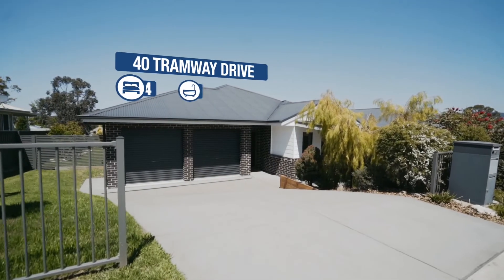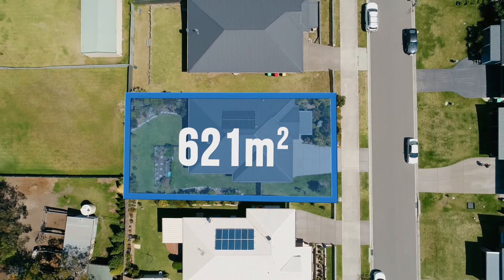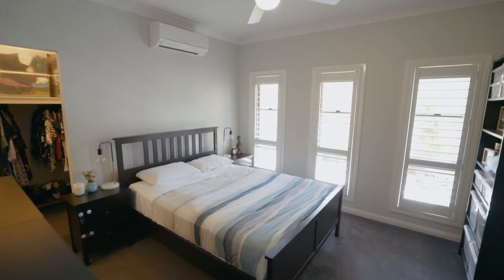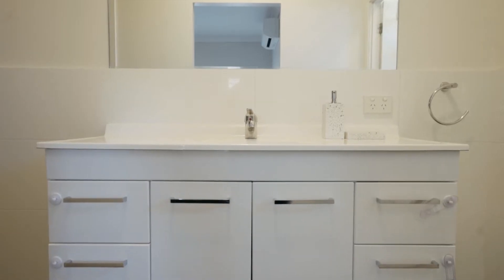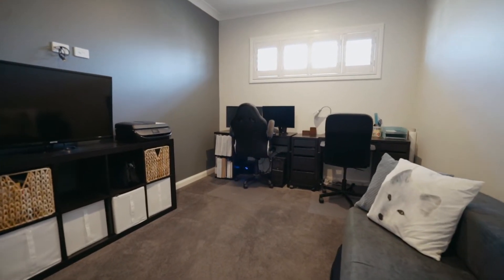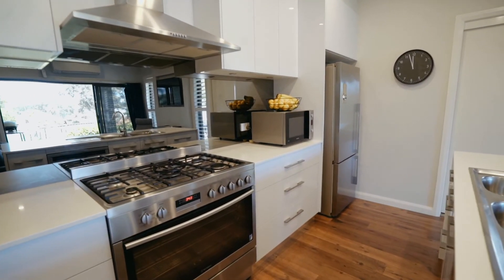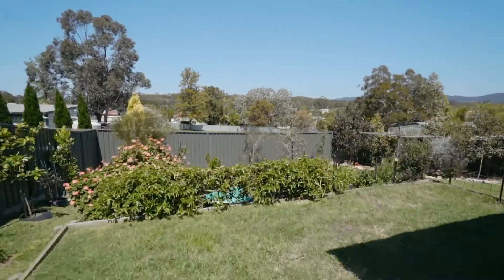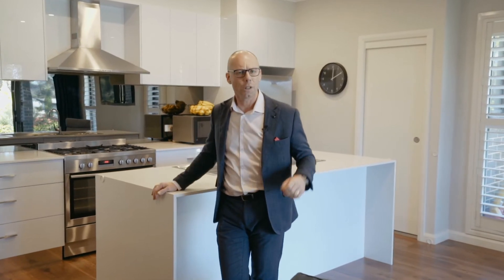40 Tramway Drive, West Wallsend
EXCEPTIONAL FAMILY SPACE IN IDYLLIC SURROUNDS

First National Lake Macquarie are proud to present to you another exclusive listing in a highly sought-after location.

In the heart of beautiful Apple Tree Grove Estate with Mount Sugarloaf as a dramatic backdrop, this brick & colorbond built home is perfectly placed to capitalise on the ever-increasing popularity of this family-focused suburb.

Featuring:
- 4 bedrooms in total all include ceiling fans, built-in robes and high ceilings
- Master bedroom includes reverse cycle air conditioner, walk-in robe and ensuite bathroom
- Large open plan living/dining room with reverse cycle air conditioner
- Galley style kitchen with Caesar stone benches, stainless steel appliances and walk-in pantry
- Separate media room
- Sleek main bathroom with large bath, shower, vanity and toilet
- Reverse cycle air-conditioning in living/dining room & master bedroom
- 8 solar panel system
- Good sized outdoor undercover entertaining area with gas connection for BBQ
- Double car garage with auto door and internal access
- 3.7m wide side access into the backyard for boat, trailer or caravan storage
- NBN™ connected with fibre to the premises
- 5,000 approx. litre water tank
- Continuous flow gas hot water system
- Fully fenced, grassed and pet friendly backyard with established gardens
- Built in 2015 by Williams Designer Homes
- 621m2 block (17.5m frontage, 35.2m deep)

Located only 25 minutes from Newcastle CBD, only minutes from the M1 Pacific Motorway and Hunter Expressway, it offers easy access to Sydney, Maitland, Central Coast and the vineyards.